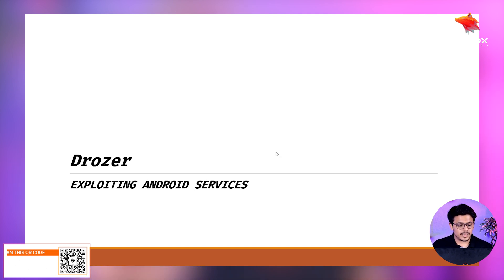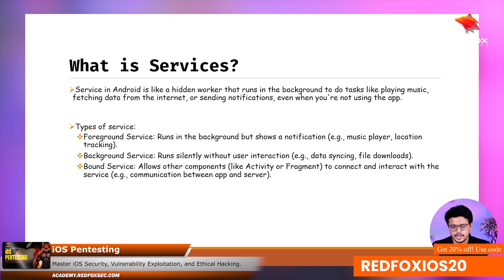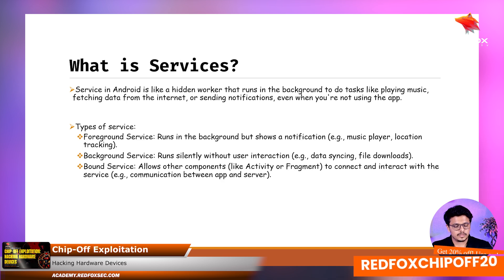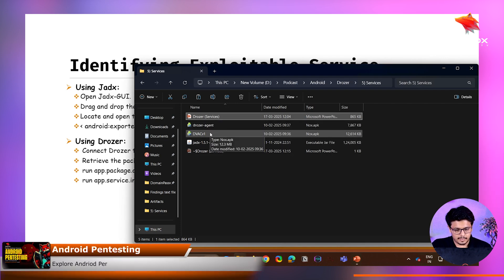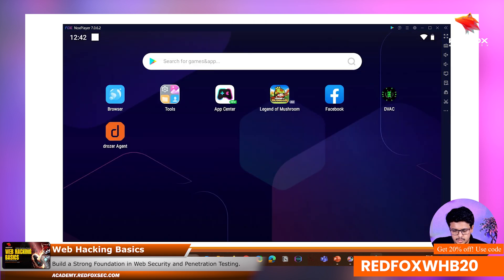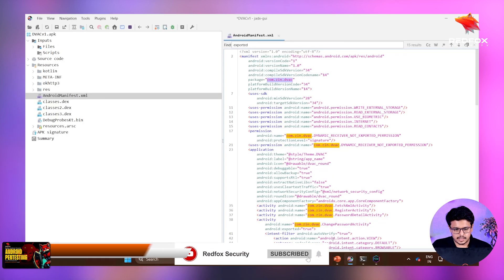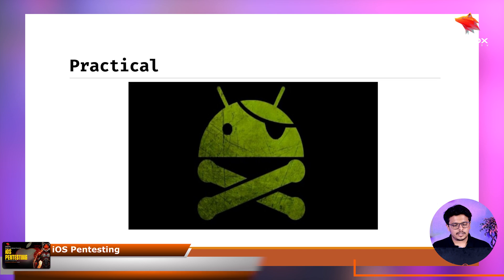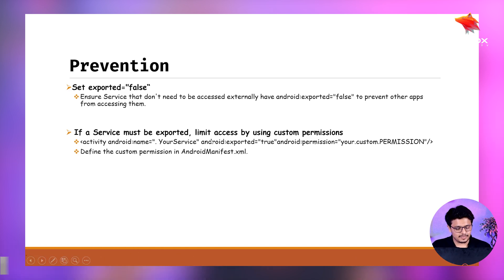Exploiting Android Services with Drozer | Step-by-Step Guide | Redfox Security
Ready to take your Android pentesting skills to the next level? In this hands-on tutorial, we dive deep into exploiting Android Content Providers using Drozer, one of the most powerful tools for uncovering hidden vulnerabilities.

1. What exactly Android Content Providers are — and why they matter

2. How to spot exposed and insecure Content Providers lurking in apps

3. Step-by-step setup and usage of Drozer for effective testing

4. A live demo showing real exploitation in action

5. A concrete example of sensitive data leakage — straight from the field

Whether you’re a bug bounty hunter hunting your next prize, an ethical hacker sharpening your toolkit, an Android developer wanting to secure your apps, or a cybersecurity enthusiast eager to learn, this video is packed with actionable insights you can’t miss.

Ready to build real-world skills and boost your cybersecurity career?
Jumpstart your journey with Redfox Academy — the place to learn, practice, and master cybersecurity:

Want to connect with like-minded security pros and stay updated on the latest in hacking and defense? Join the Redfox Security community:

Powered by Redfox Cyber Security Pvt. Ltd.

Redfox Security is a global penetration testing firm with over ten years of cybersecurity experience. We help businesses, from startups to large corporations, protect against threats. Our expert team provides top-tier security consulting services across four countries, dedicated to ensuring your business grows securely.